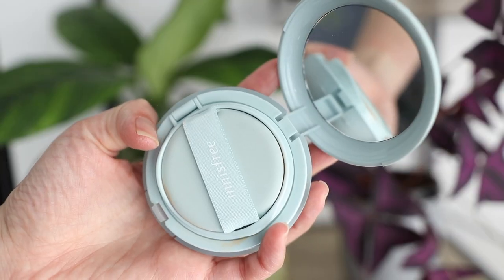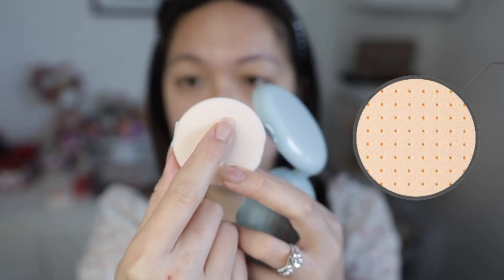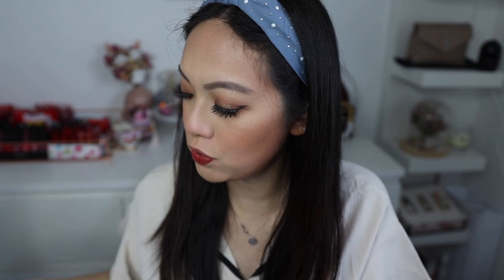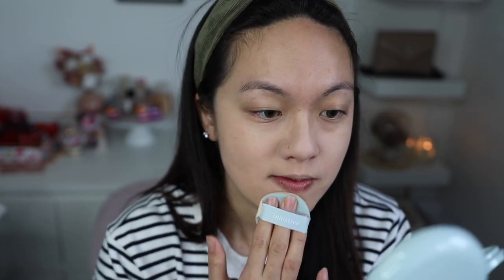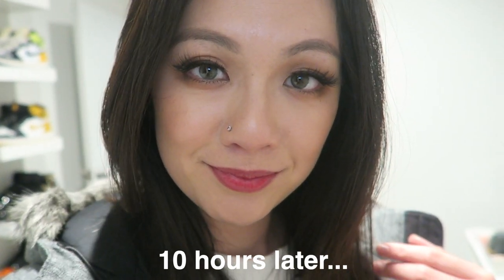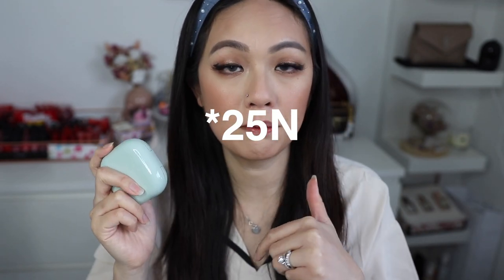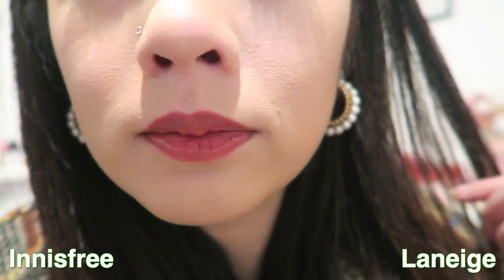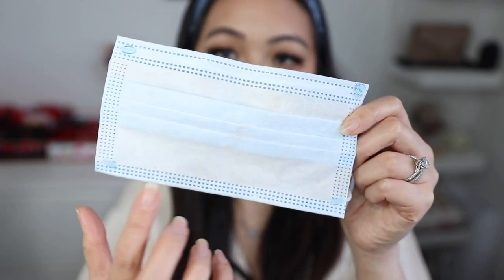Innisfree No Sebum Powder Cushion Review |Comparisons w Laneige Neo Cushion Matte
0:00 INTRO

0:35 INFO
0:43 SHADE RANGE
1:12 CUSHION PUFF

3:09 LANEIGE CUSHION PUFF  VS INNISFREE CUSHION PUFF
3:27 APPLICATION
3:38 COVERAGE
4:13 FINISH
4:32 LONGETIVITY
5:24 SMUDGING TEST
5:43 LANEIGE VS INNISFREE COMPARISONS
7:14 LANEIGE VS INNISFREE LONGETIVITY COMPARISONS

7:43 MASK TEST

8:52 FINAL THOUGHTS

YESSTYLE ~
USE CODE "DENISELIM10"

HAPAKRISTIN ~
USE CODE ""denise10"

PETITE COSMETICS ~
USE CODE "DENISE10"

MYEOTD ~
USE CODE "denise10"

Thankiux